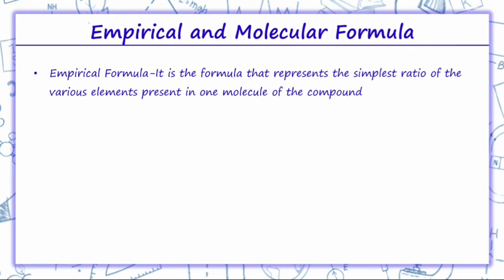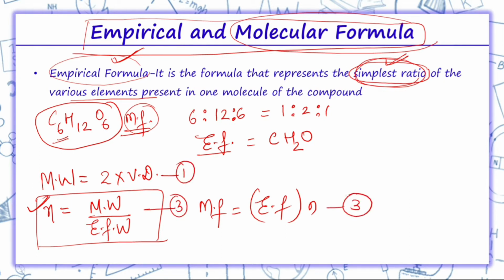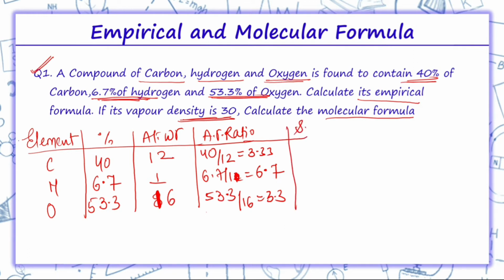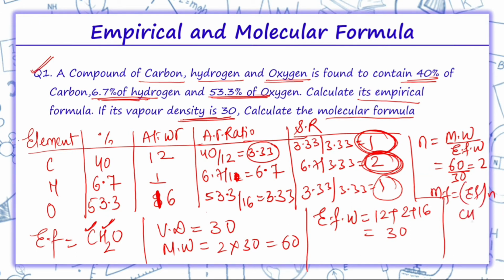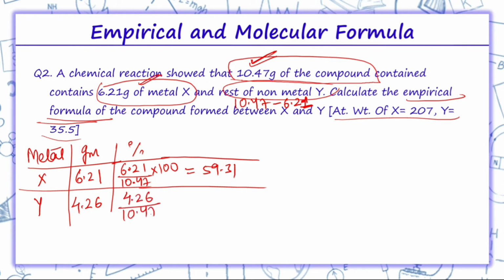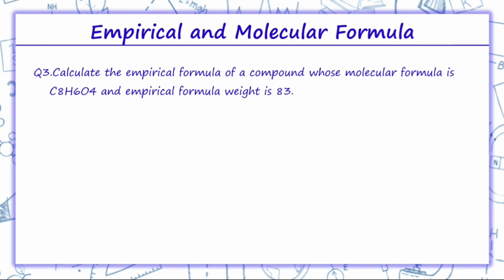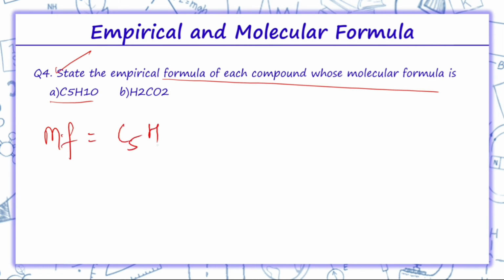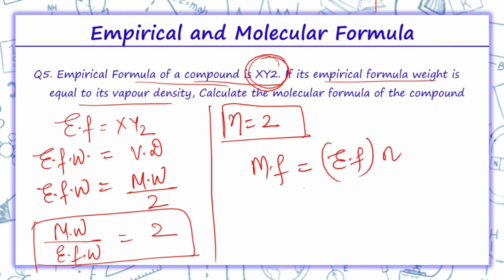Mole Concept Part 2 Class 10 ICSE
Mole Concept Part 2 Covers
Empirical Formula and Molecular Formula